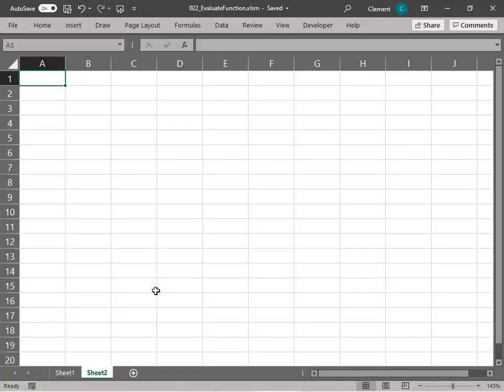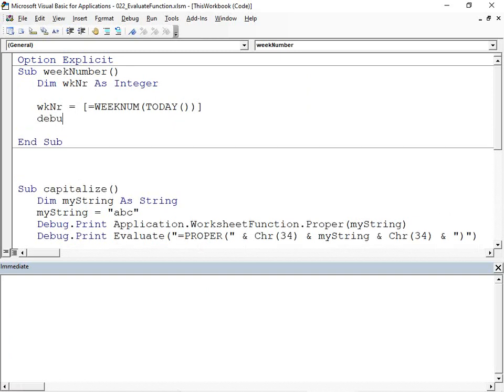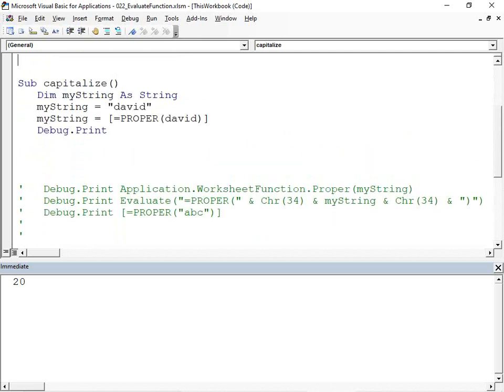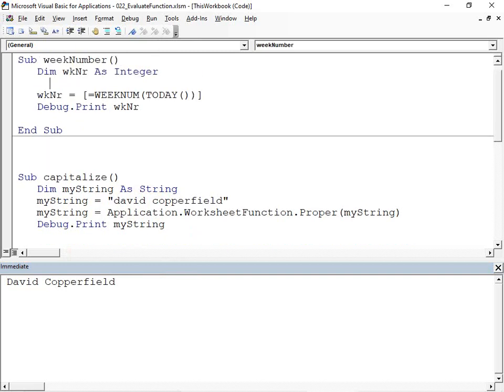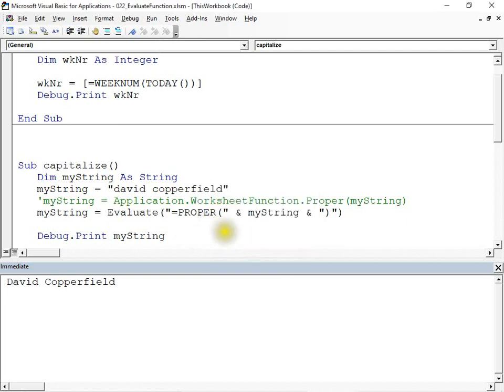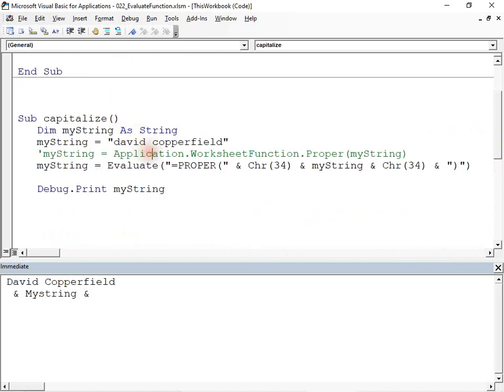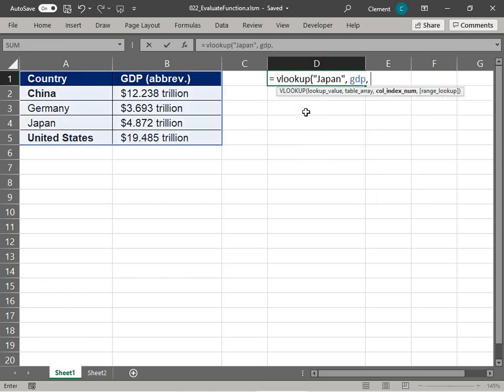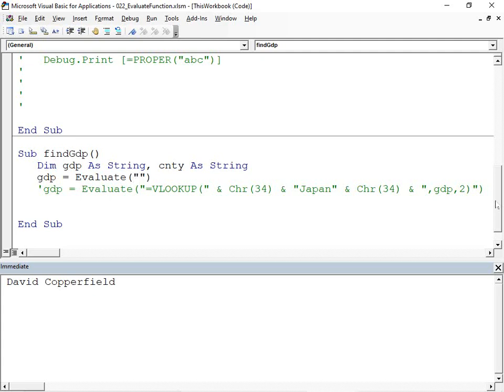Excel Tricks 022 - How to use "Evaluate" and "WorksheetFunction" in VBA?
Very often, in writing VBA, we have to borrow some built-in functions in Excel Worksheet. For example, "proper", "weeknum", and most importantly "vlookup". This video tells you how.